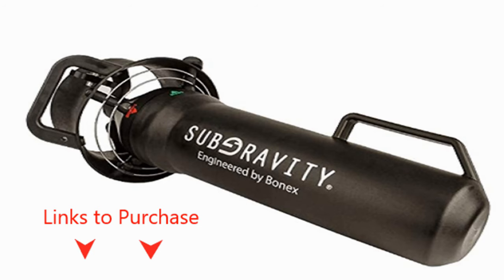Grand Cayman West Wall Subgravity Scooter Freedive - Divetech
This video was shot on a Go Pro Hero 7 Black Camera with a Waterproof Housing accessory:
GoPro Hero 7 Camera
Waterproof Housing

Watch as we explore the West Wall of Grand Cayman Island with Divetech's Subgravity Underwater Scooters!